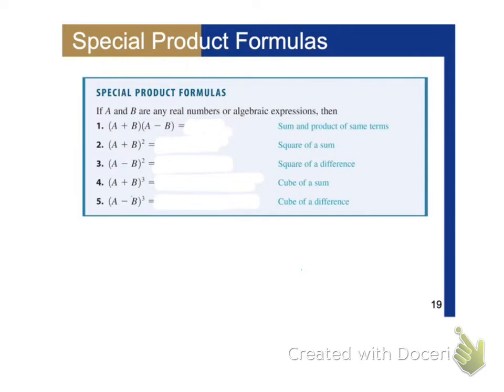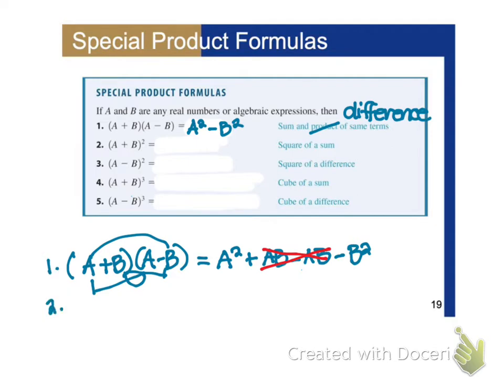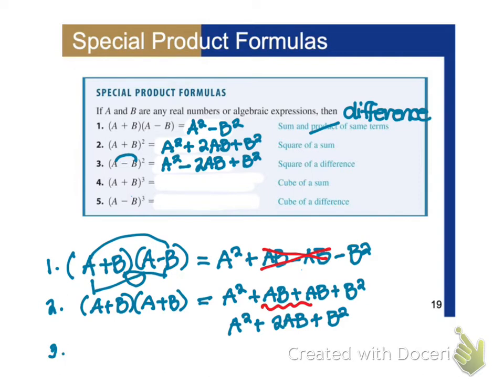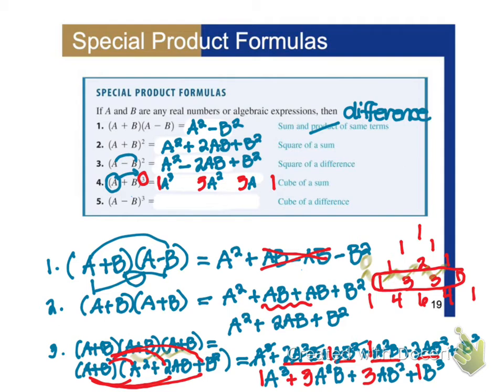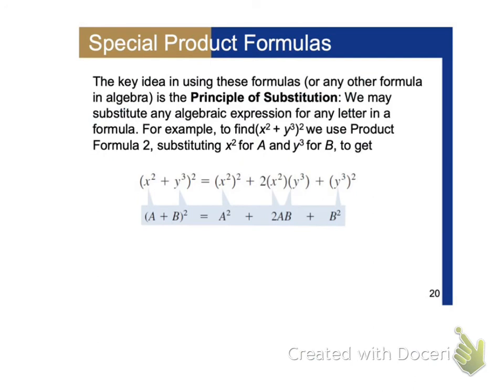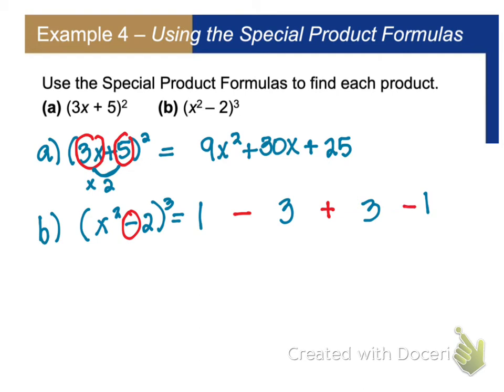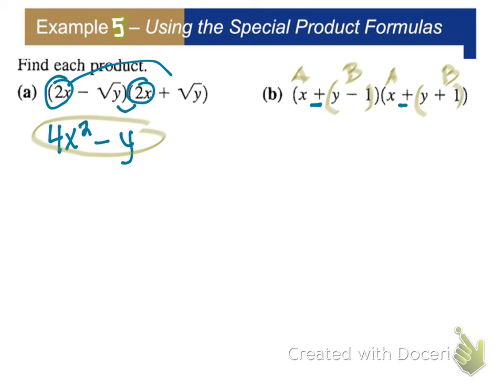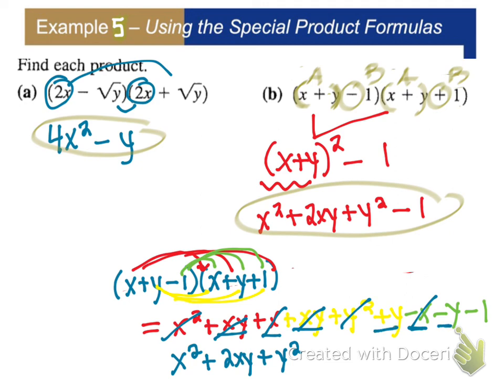Pre Calc A Lesson 1-3 part 1 “Special Product Formulas”